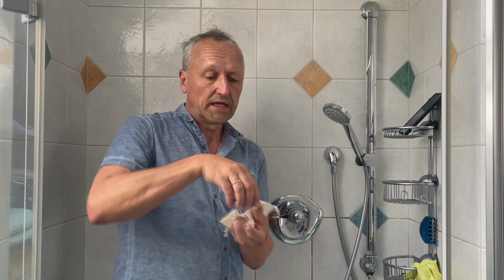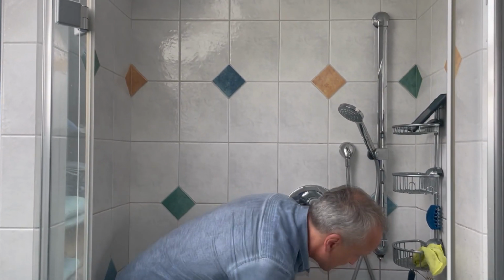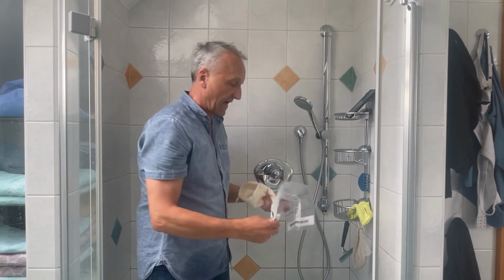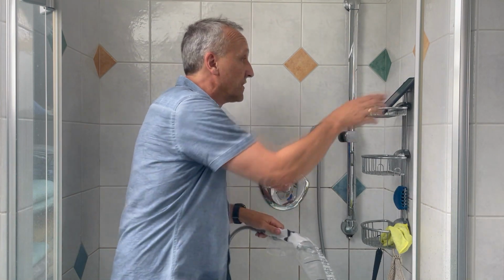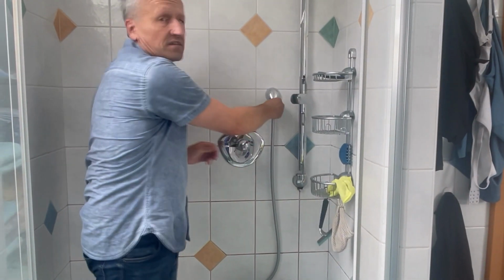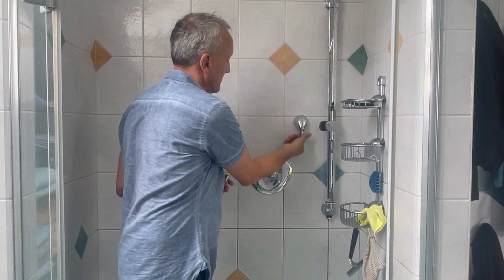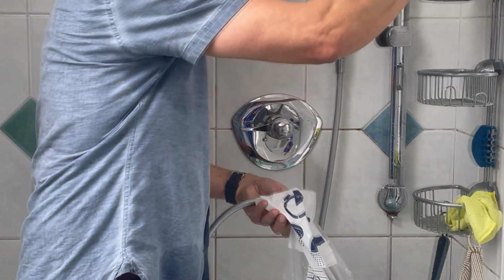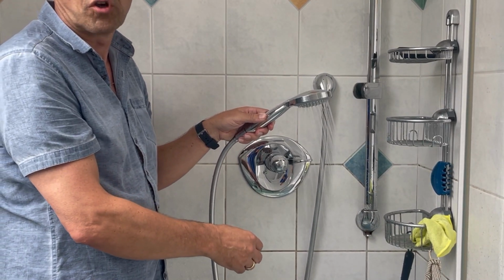Ecowaterjet test kit for hotels – How to use it!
100% shower comfort with up to 50% less water consumption: The Ecotwaterjet by Rabmer is screwed into the fitting in front of the shower hose - quickly and easily.

By narrowing the diameter in the form of a funnel, the water in it is greatly accelerated. This creates a vacuum, which causes air to be sucked in via a bypass and mixed with the water. The volume of the strongly swirled, air-enriched water is thus increased. Despite a water reduction of around 50 percent, the comfort of showering is maintained.

In addition, the strong water jet cleans the shower hose and shower head: the Ecotwaterjet thus prevents deposits and biofilm from forming in the shower hose or shower head. The risk of germ formation and legionella is reduced.